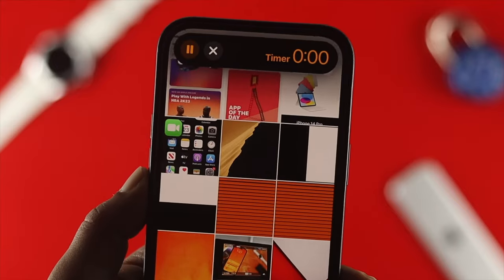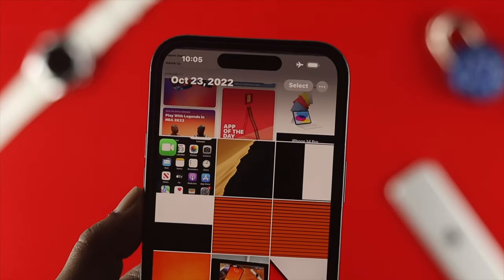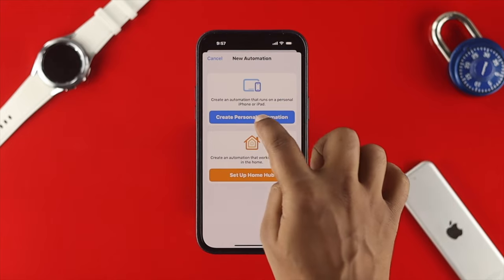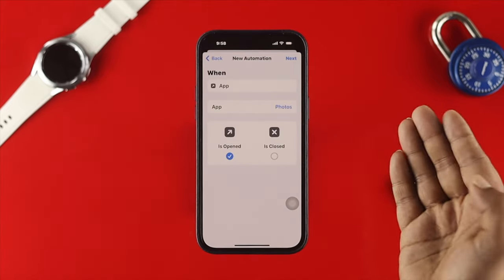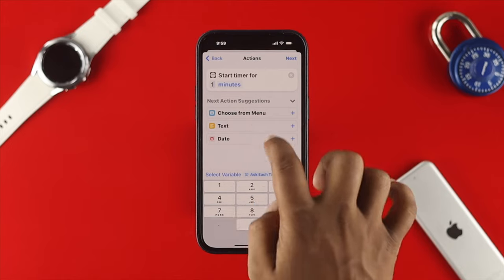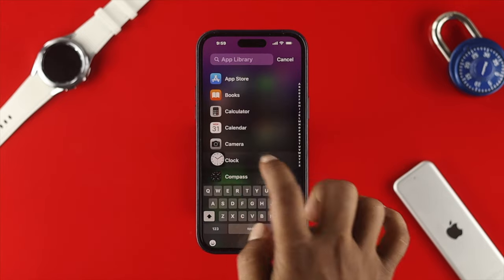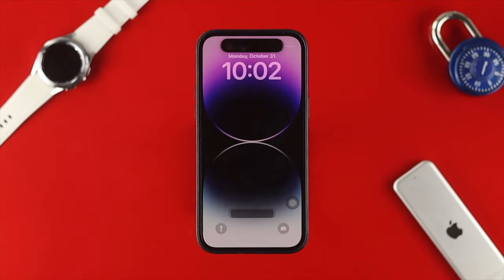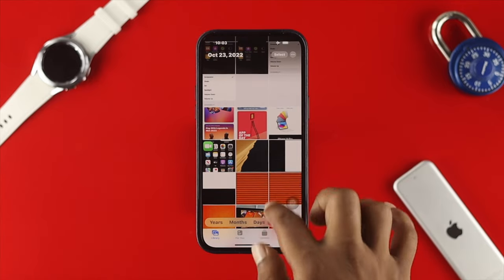iPhone 14's: How to LOCK Individual Apps! [Inbuilt Feature]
After updating to the latest iOS 16, you can lock any apps (Photos, Messages, WhatsApp, Facebook, Instagram, etc.) individually on your iPhone 14 Pro Max or Plus with iPhone’s inbuilt feature by following these simple steps. No third-party apps are needed.

0:00 Video Overview
0:30 Lock an App on iPhone 14
1:57 Change Timer Setting
2:29 Must before locking the Apps